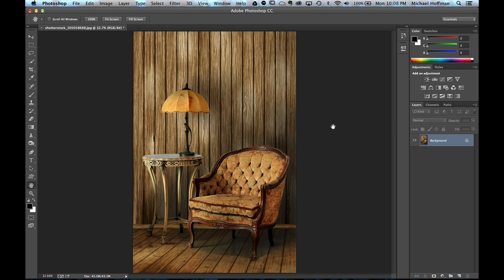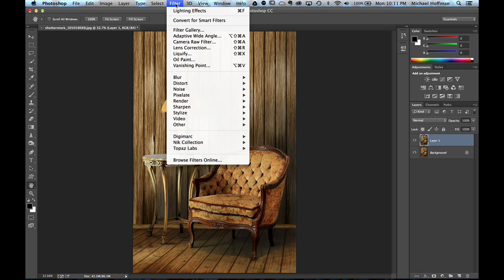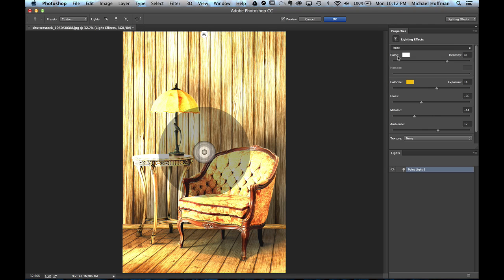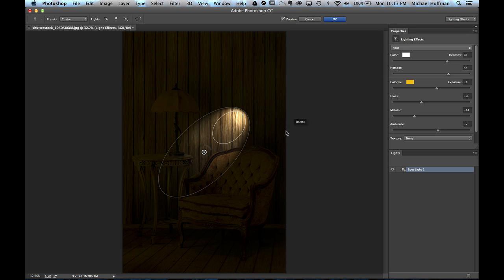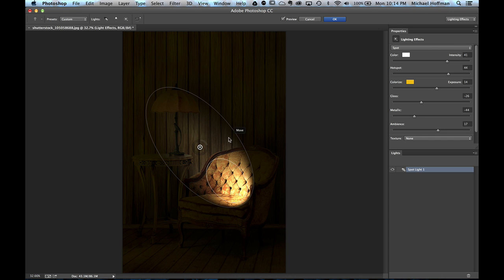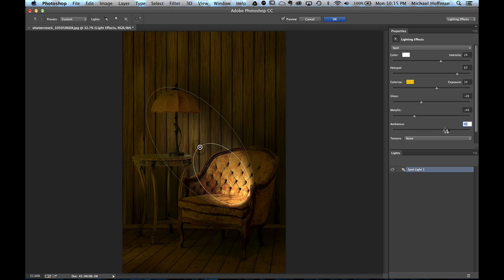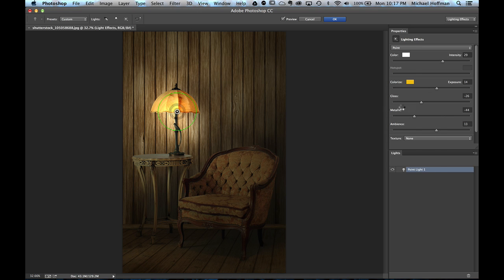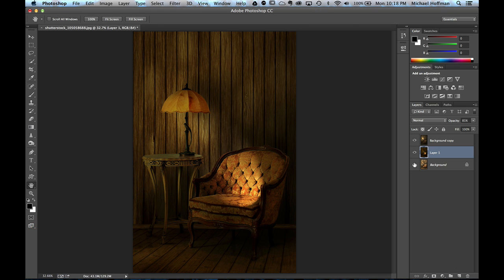Lighting Effects in Photoshop CC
The lighting effects filter in Photoshop has come a long way, and it borrows many concepts from the world of 3D. However, you don't need 3D to create some very dramatic lighting effects very quickly with this often overlooked filter.